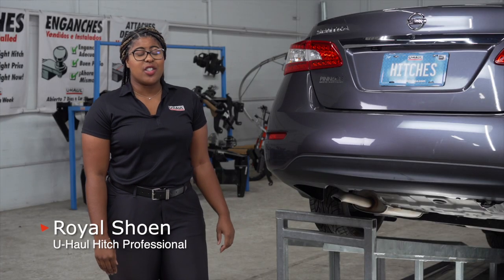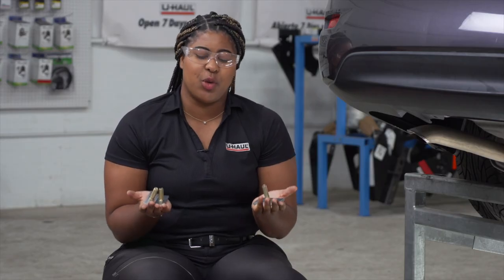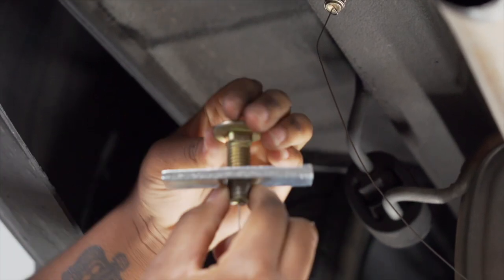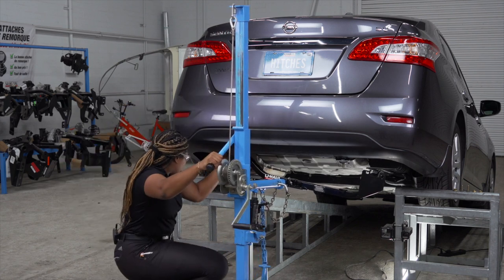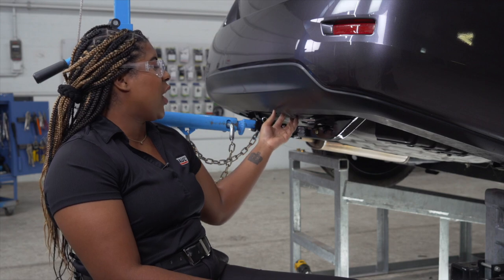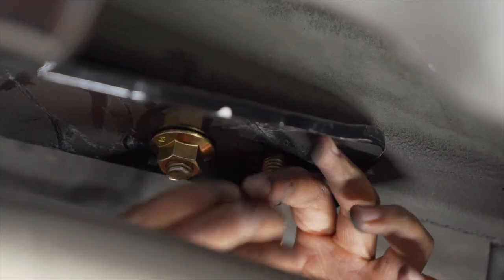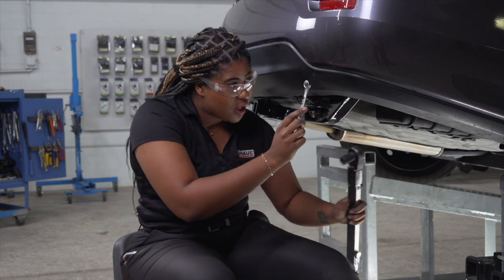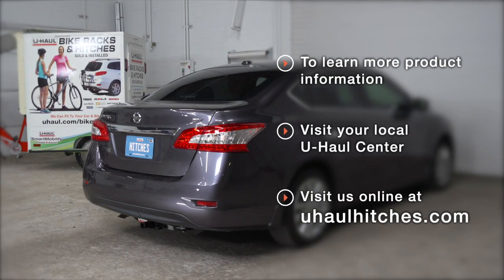2013-2022 Nissan Sentra Trailer Hitch Installation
This video shows step-by-step instructions for installing a Curt trailer hitch on your Nissan Sentra so that you can do it yourself at home! This walkthrough applies to all Nissan Sentra’s manufactured in 2013, 2014, 2015, 2016, 2017, 2018, 2019, 2020, 2021 and 2022.

To purchase this trailer hitch and other towing accessories for your Nissan Sentra,

Here are the specs for the product shown in this video

Do you need to equip your 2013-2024 Nissan Sentra with trailer wiring? This video will Show you how. Coming Soon!

Planning to load your 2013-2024 Nissan Sentra onto a Tow Dolly or a Car hauler? These videos will walk you through the steps.

0:00 Intro
0:17 Tool list
0:22 Install carriage bolts
1:46 Raise hitch into place
2:24 Install hardware
3:19 Torque bolts
4:00 Hitch details and measurements
4:23 Outro

PN 11349